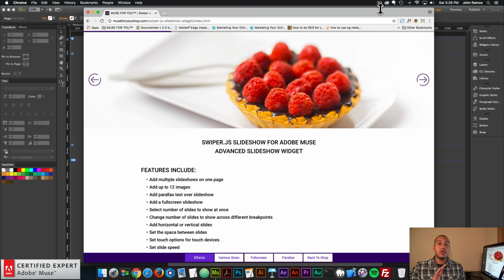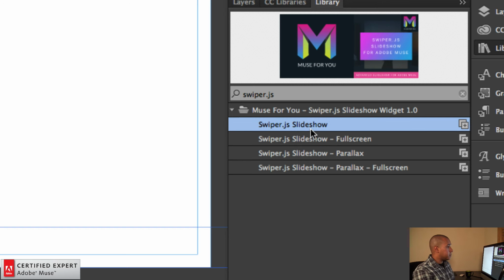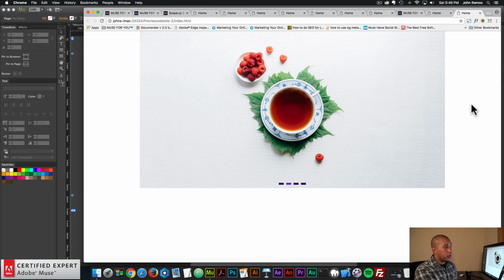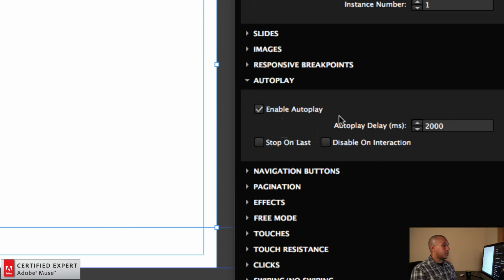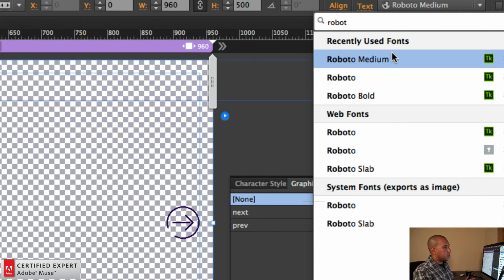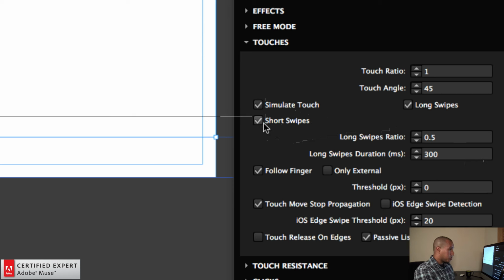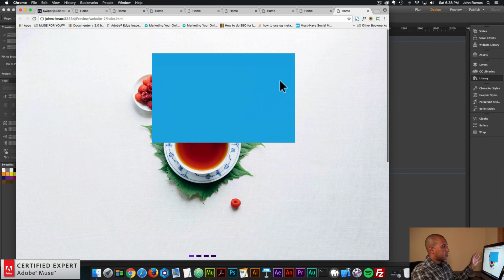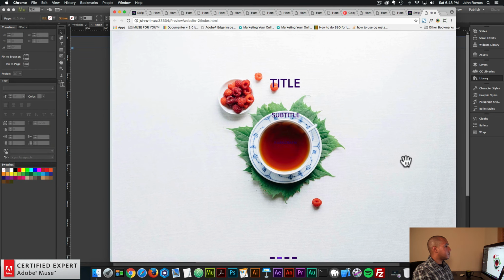Swiper.js Slideshow for Adobe Muse Widget | Adobe Muse CC